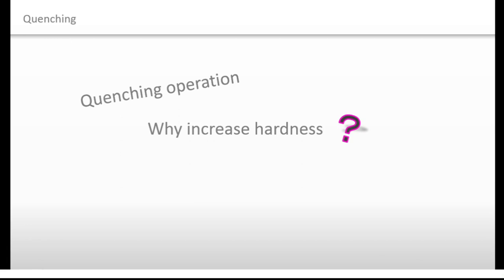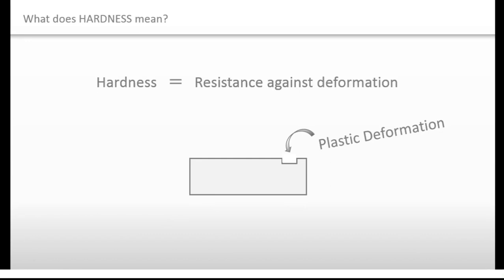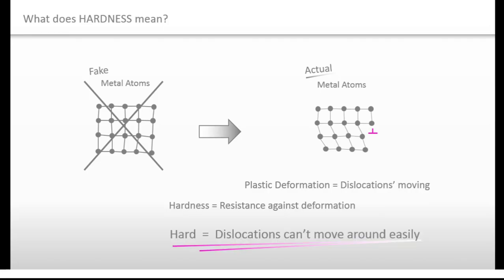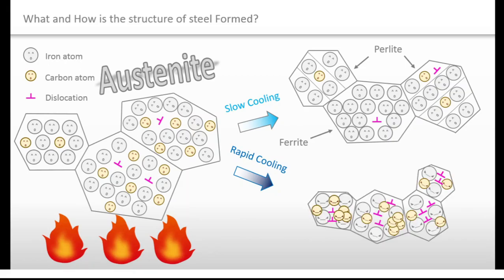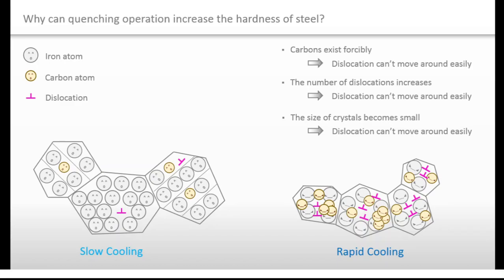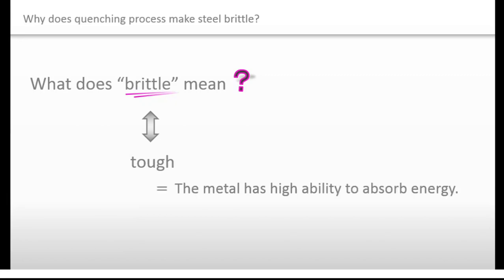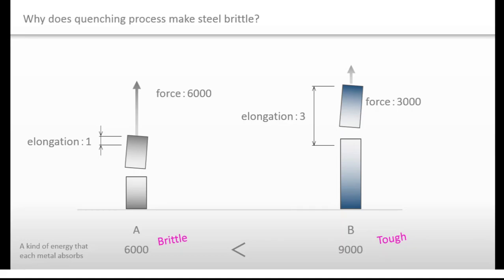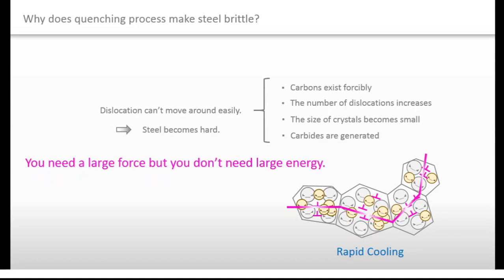Quenching – why can quenching process make steel harder? –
Why can quenching operation increase the hardness of steel?
Why does the steel become brittle?
What does “hard” or “brittle” exactly mean?

I’ll give you the answers after introducing the following.

・The definitions of “hard”, “brittle”, and “tough”
・The difference between slowly and rapidly cooled crystal structures

The key word is “Dislocation”.